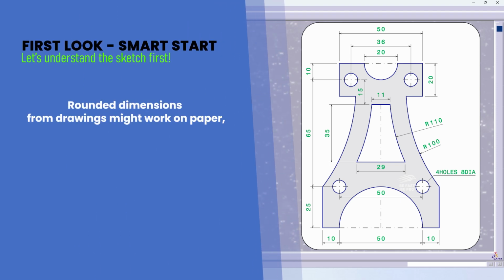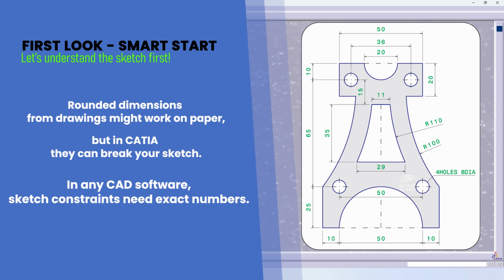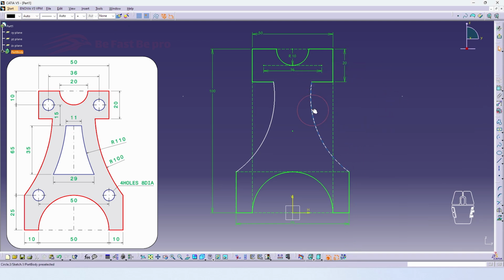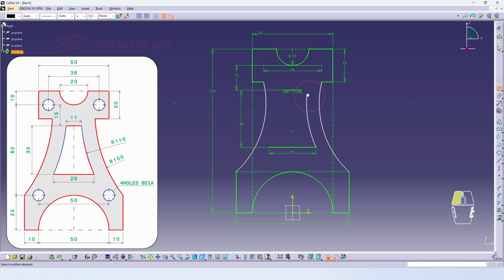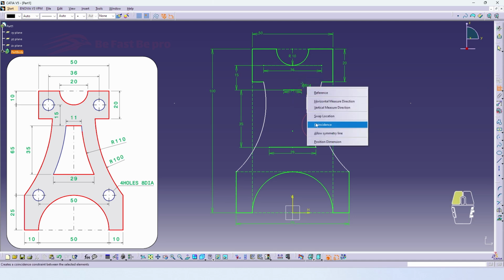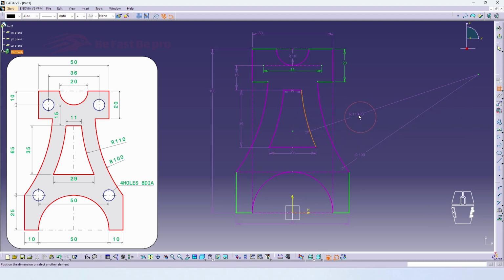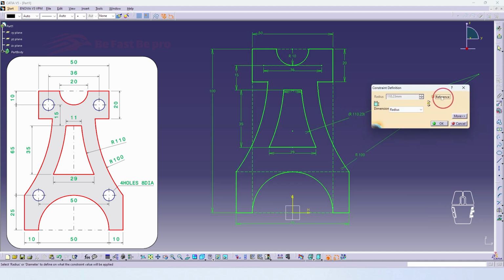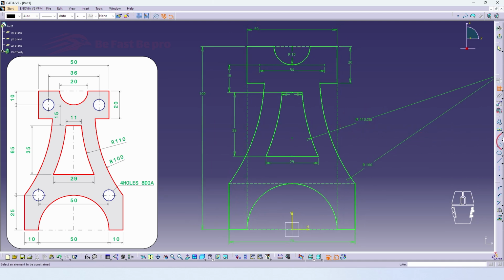Rounded Sizes Cause Conflicts! | Smart CATIA Sketch #19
Some numbers on drawings might be lying to you 😬
They look correct — but when used in CATIA Sketch, they cause constraint conflicts!

🧠 In this video, we explore how rounded dimensions can break your sketch due to hidden tolerance issues — especially when general tolerances aren't clearly stated.

🔹 What's covered:

Why dimension conflicts happen

How general tolerances (e.g. ISO 2768 m) affect modeling

What to do when the sketch turns purple!

Tips to fix over-constrained geometry

🎯 Remember: not all dimensions on paper are precise. Design with intention.

Chapters
0:00 Intro and Smart start
0:15 Lets Sketch
1:40 The hidden danger of rounded dimensions